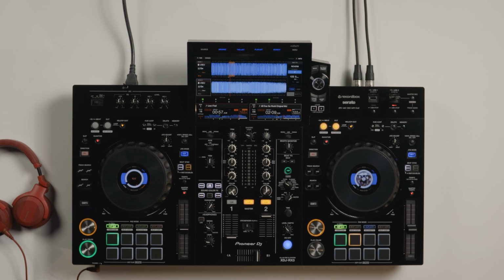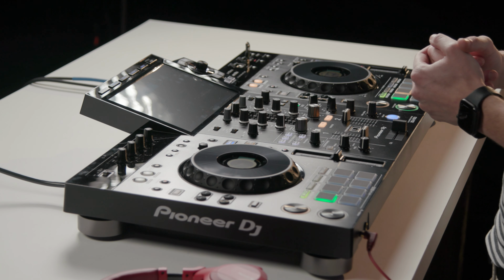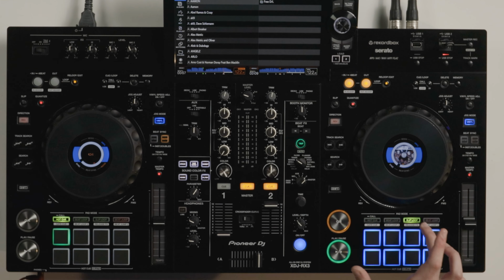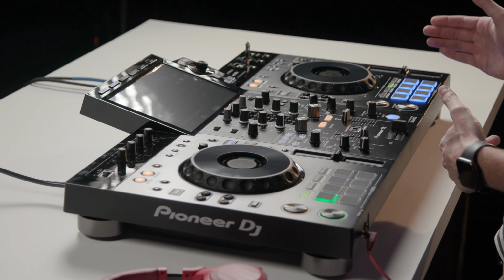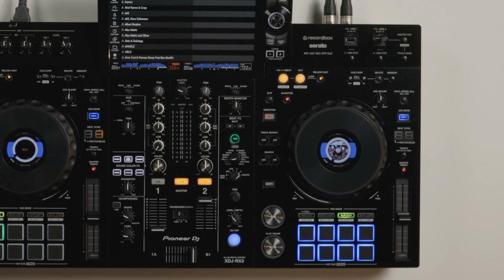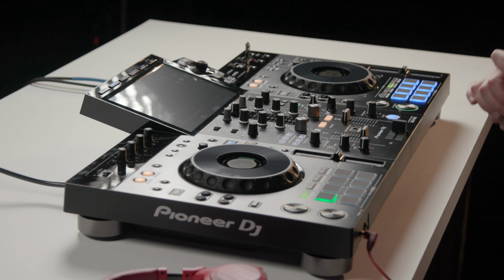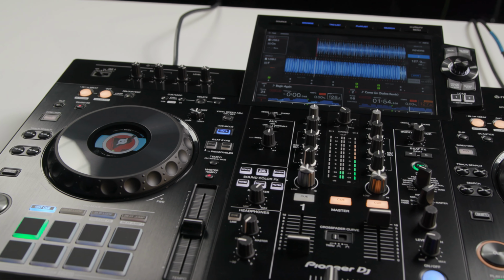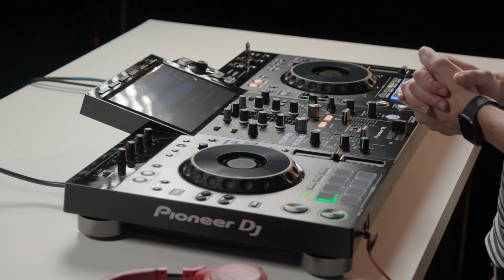Pioneer DJ XDJ-RX3 DJ System Demo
If you’re wondering what video gear we use, check it out

Deftly combining the intuitive workflow of dedicated hardware with the precision and flexibility you’d expect from a software DJ system, the Pioneer DJ XDJ-RX3 digital DJ system is the no-compromises, all-in-one rig you need. With its club-standard layout, responsive jog wheels, and ample onboard effects selection, the Pioneer DJ XDJ-RX3 sets a new standard for all-encompassing DJ systems.

After you watch, check out Sweetwater.com today for all your music instrument and pro audio needs!

0:00 – Intro
1:44 – 10.1-inch Touchscreen Display
2:10 – 16 Performance Pads
3:33 – Sound Color FX and Effect Matrix
4:35 – Christopher’s Overall Thoughts on the XDJ-RX3 System
5:20 – Playing Around on the XDJ-RX3 System
6:38 – Thanks for Watching!